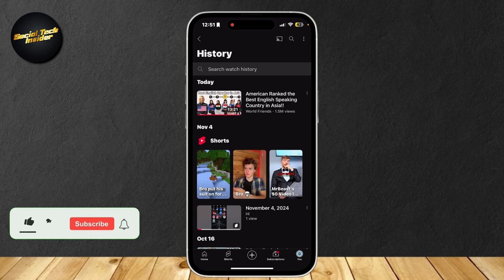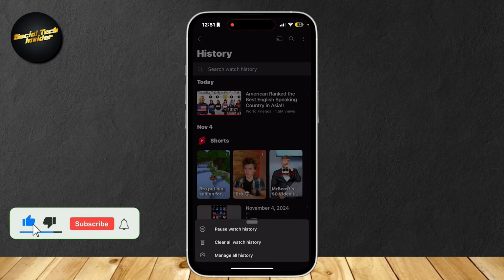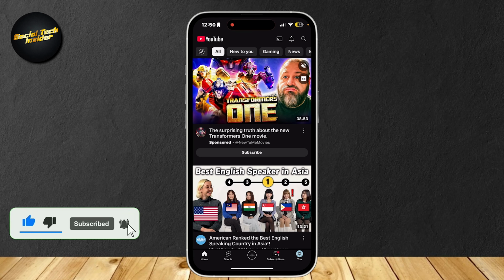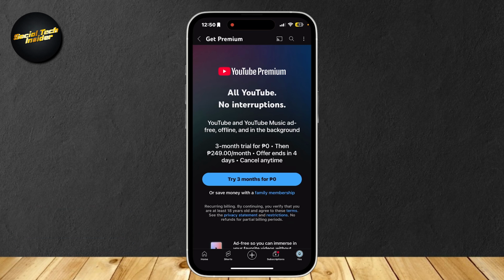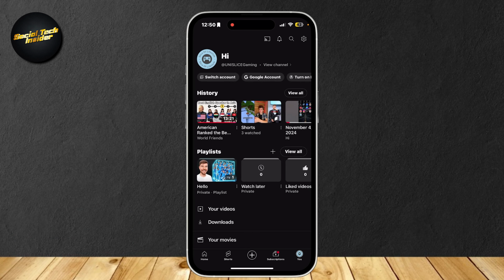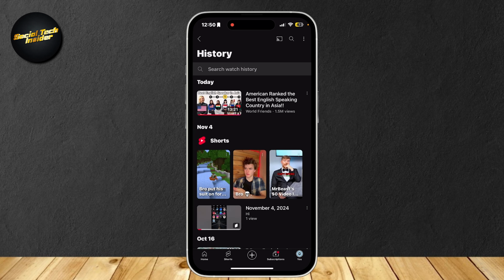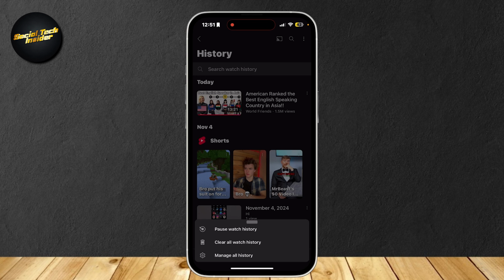How To Delete Search History on YouTube History | Social Tech Insider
Learn how to delete search history on YouTube with this quick guide! We’ll show you how to clear YouTube search history on both mobile and desktop. Perfect for managing your YouTube history and maintaining privacy on the app.